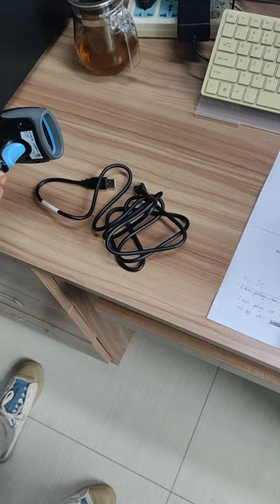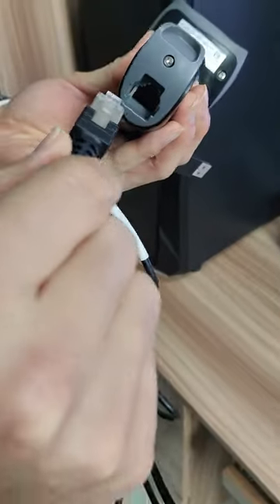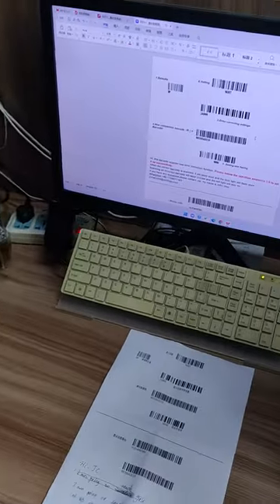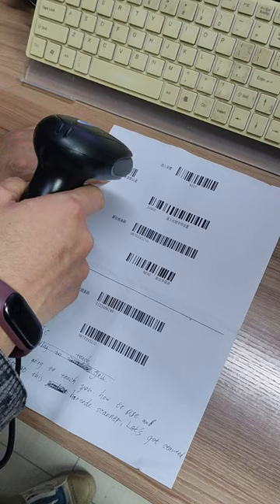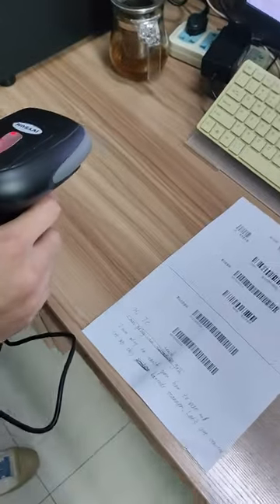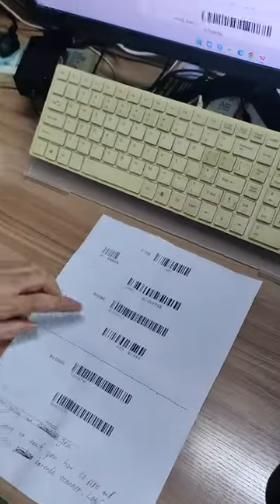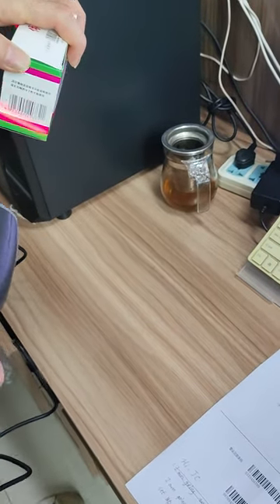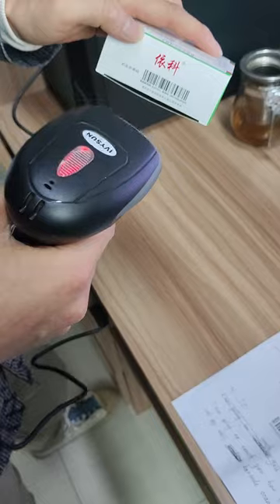Let's get started：SBS-01 Barcode Scanner for SMT component reels in a Smart EMS factory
Introduction to Your YouTube Channel for SMT & THT Machinery and Equipment
Welcome to Southern Machinery's YouTube channel, your ultimate destination for all things SMT (Surface Mount Technology) and THT (Through-Hole Technology) machinery and equipment. Whether you're a seasoned professional or a newcomer in the foreign trade sales of SMT & THT machinery, our channel, known as SMTHELP, is here to provide you with valuable insights, expert knowledge, and a deep understanding of our industry.

Who We Are:
With over two decades of experience in the electronics processing equipment industry, SMTHELP has gained the trust and admiration of customers worldwide. Our long-term partnerships with industry giants like BOSCH, Signify, Panasonic, Samsung, and Cliptech demonstrate our commitment to excellence.

Our Mission:
At SMTHELP, we believe in the "One-Stop Solution" approach. We're dedicated to serving the electronics processing industry by offering cost-effective, high-quality spare parts and equipment with stable performance, all sourced from China. Our goal is to save you both time and money, providing you with a truly comprehensive solution for your SMT & THT needs.

What We Offer:

THT and SMT equipment, including auto-insertion machines.
A wide range of accessories such as feeders, racks, nozzles, and more.
Peripheral equipment like loaders, unloaders, conveyors, and more.
Comprehensive spare parts support to keep your operations running smoothly.
Why Choose Southern Machinery:
With over 30 years of experience in setting up SMT & THT assembly systems and unmatched expertise in servicing and supporting them, we are your go-to solution for PCB assembly challenges. Our product lineup includes manual and automatic stencil printers, pick & place systems, reflow ovens, and other SMT & THT assembly equipment, providing an efficient and economical manufacturing solution.

What You'll Find on Our YouTube Channel:

Step-by-step guides on operating auto-insertion machines for PCB assembly.
Installation tips for wave soldering machines in power supply manufacturing.
Profiling advice for setting up reflow oven machines for Surface Mount Technology.
Tutorials on manufacturing mobile charger PCB assemblies and LED lighting assemblies.
Insights on building factories for car audio assembly and more.

Get to know our team on LinkedIn: SMT Supplier and SMT Machine
At SMTHELP, we are dedicated to helping you excel in the world of SMT & THT machinery and equipment. Together, we'll elevate your knowledge and expertise in the electronics processing industry.